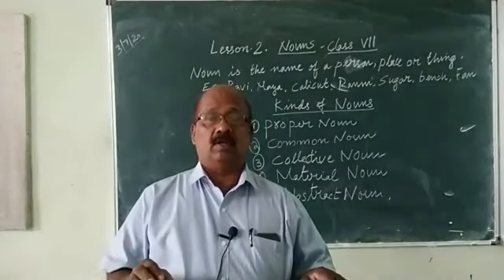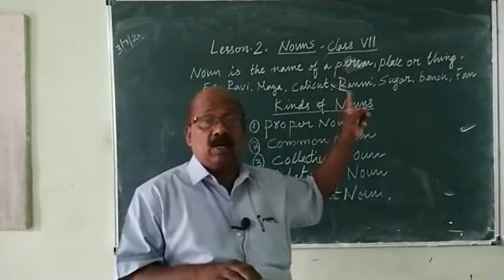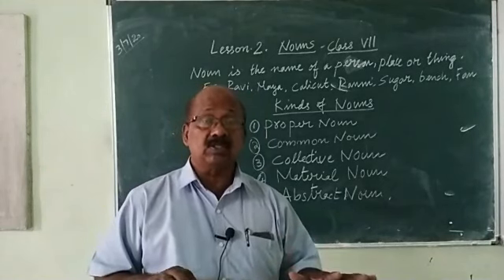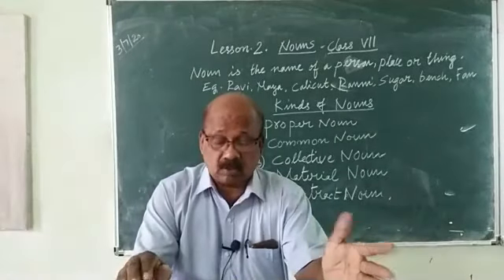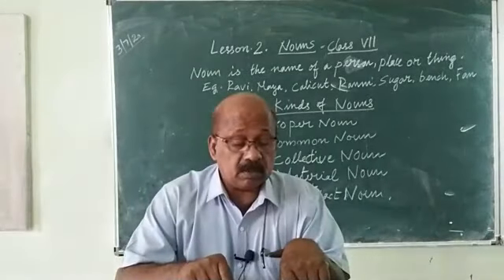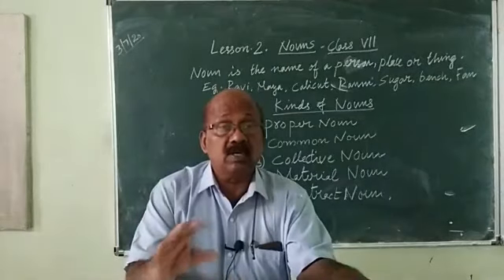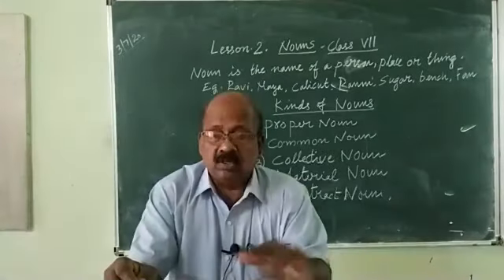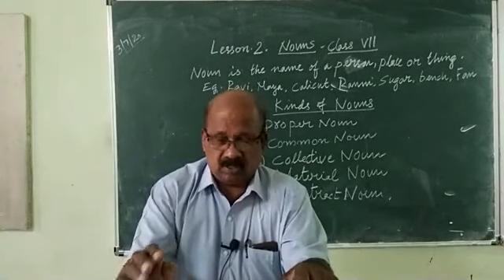Jose sir Eng Grammar, Class 7 A B C D E